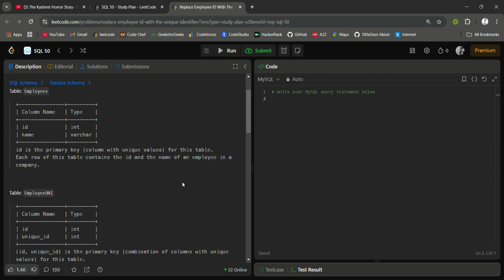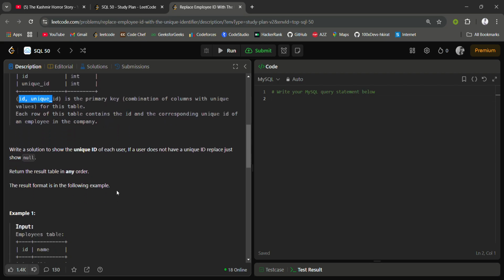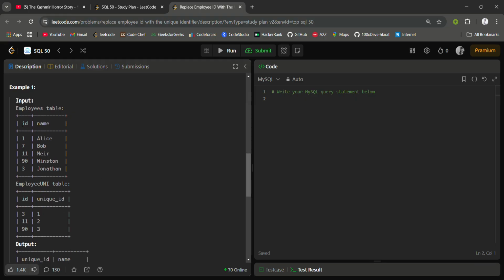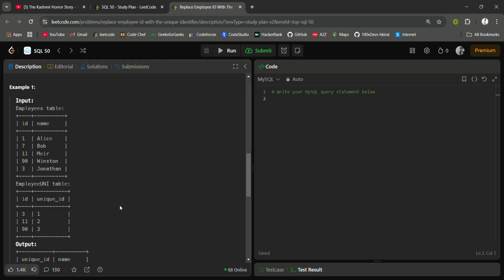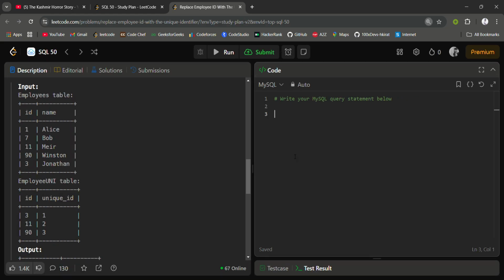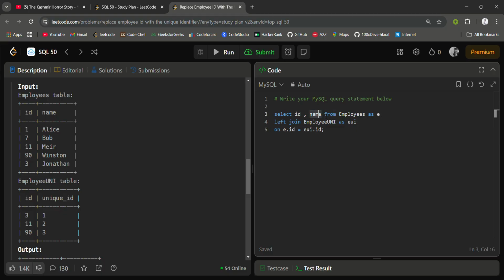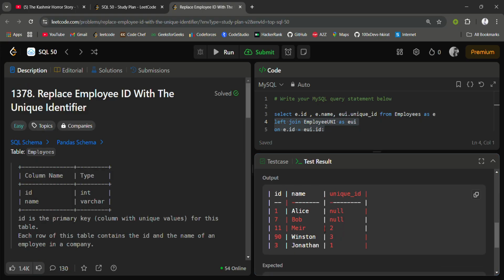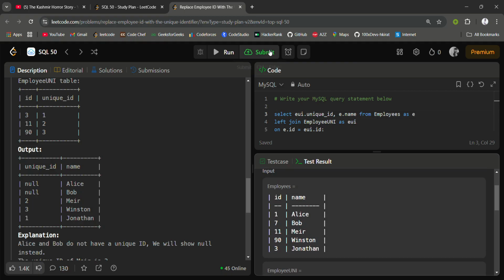Replace Employee ID With The Unique Identifier || LeetCode || SQL50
In this video, we'll be solving the "Replace Employee ID With The Unique Identifier" problem from LeetCode.

Problem: Replace Employee ID With The Unique Identifier